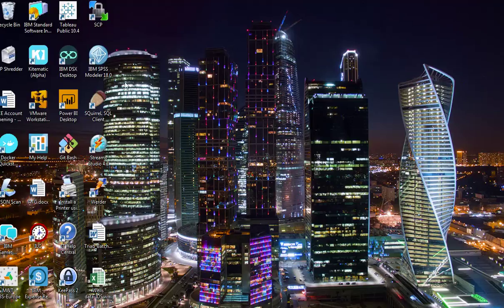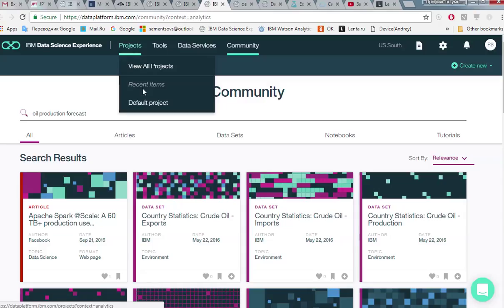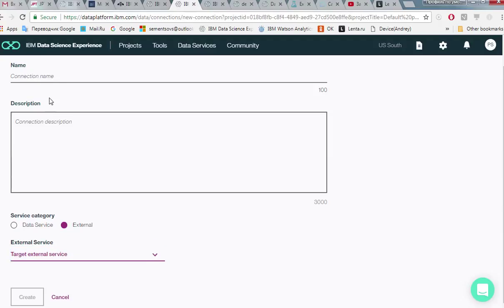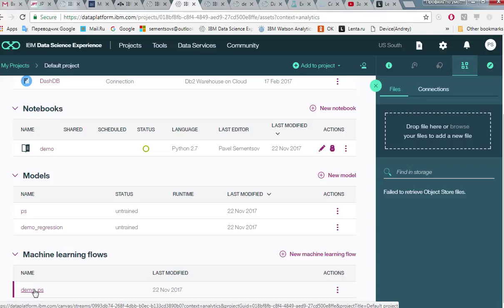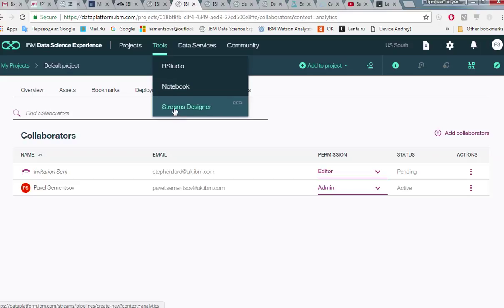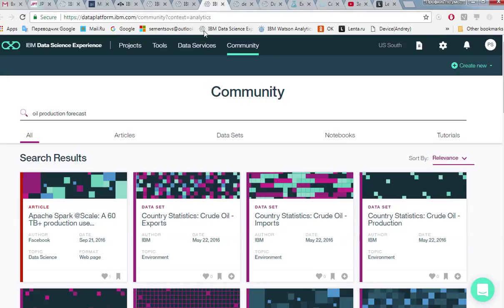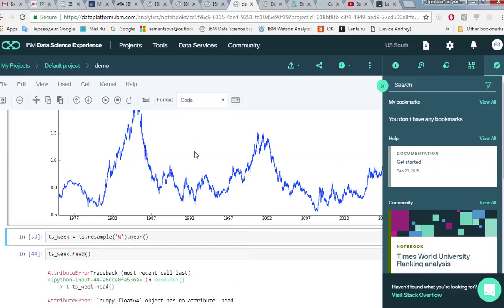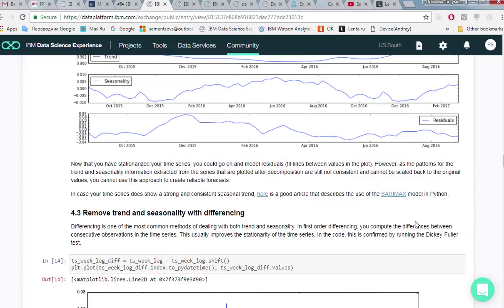DSX Demo PS